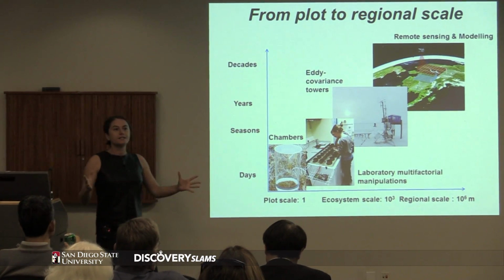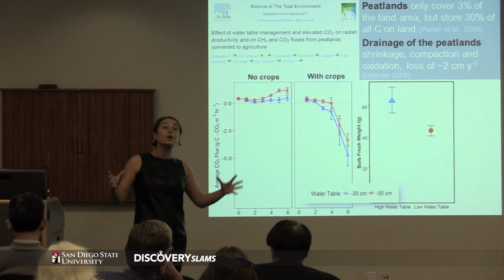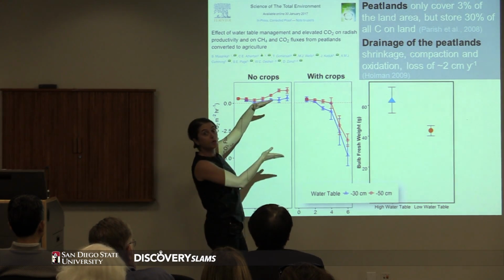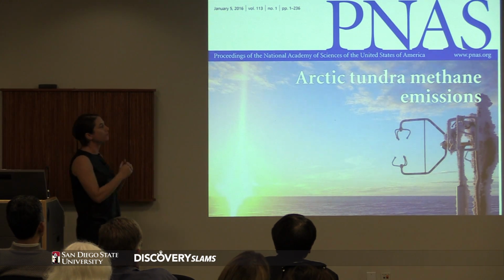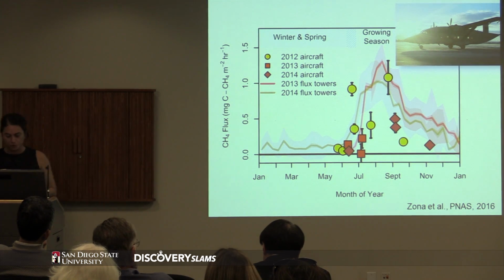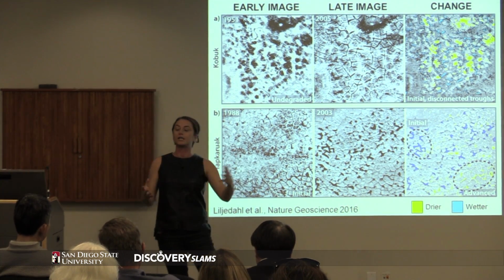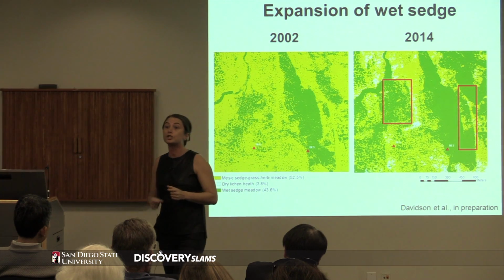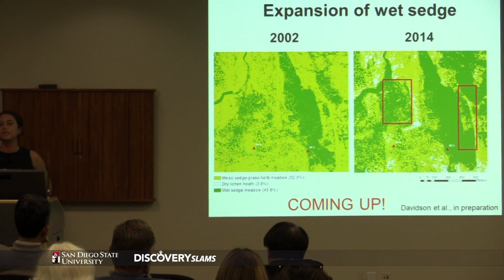Donatella Zona, Ph.D., SDSU Discovery Slams 02/22/17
Discovery Slams are three short (10 min) presentations that describe research discoveries made by San Diego State University faculty and their students to a broad academic audience. Each presentation is followed by 5 min for questions and discussion.

Featured Speakers:
Dr. Donatella Zona, Dr. Li An, and María Luisa Zúñiga.

Moderators:
Dr. Stanley Maloy
Dr. Steven Welter

Video & Audio:
Eric Ackerman